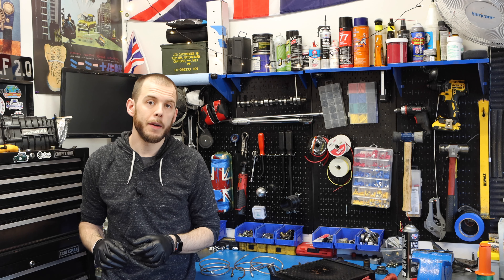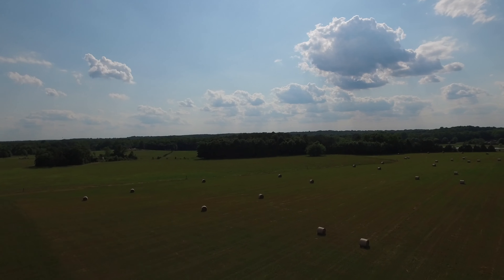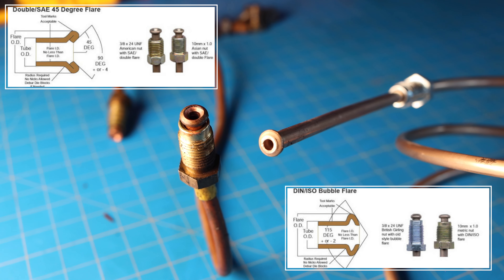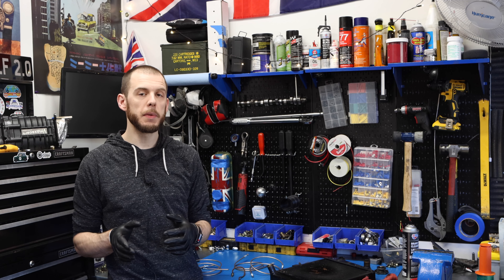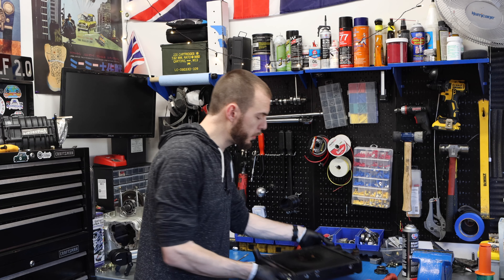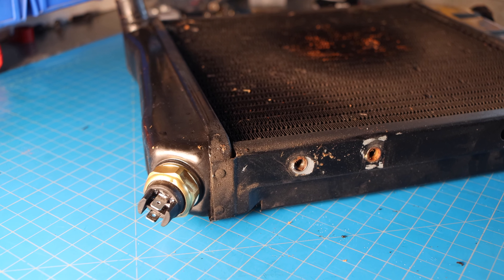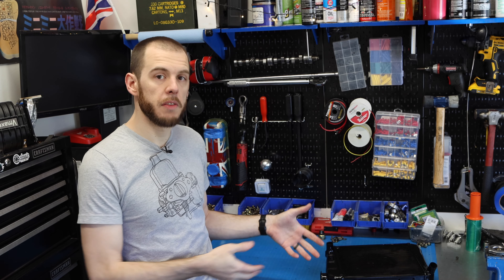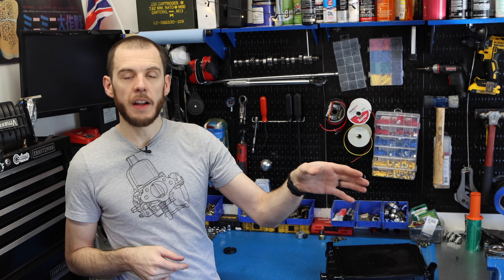Super Bad Wolf - Part 14 | I Made a Mistake....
Today's episode of the Supercharged Mini Build (Super Bad Wolf) we are correcting a mistake I made on the braking system I installed 2 episodes ago, and we are refurbishing the radiator and ancillaries so it looks mint on the new engine!

❱❱ Address for Mail Time:
6241 South Blvd

Please note Classic Mini DIY assumes no liability for property damage or injury incurred as a result of any of the information contained in this video.  Classic Mini DIY recommends safe practices when working with power tools, automotive lifts, lifting tools, jack stands, electrical equipment, blunt instruments, chemicals, lubricants, expensive electronics, or any other tools or equipment seen or implied in this video.  Due to factors beyond the control of Classic Mini DIY, no information contained in this video shall create any express or implied warranty or guarantee of any particular result.  Any injury, damage, or loss that may result from improper use of these tools, equipment, or the information contained in this video is the sole responsibility of the user and not Classic Mini DIY. Only attempt your own repairs if you can accept personal responsibility for the results, whether they are good or bad.